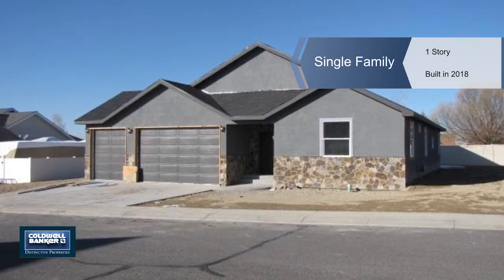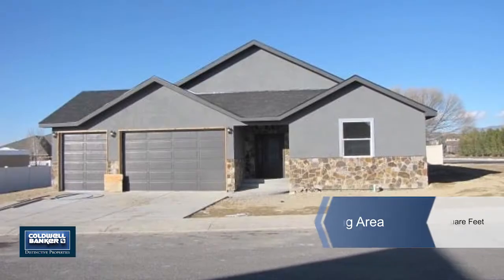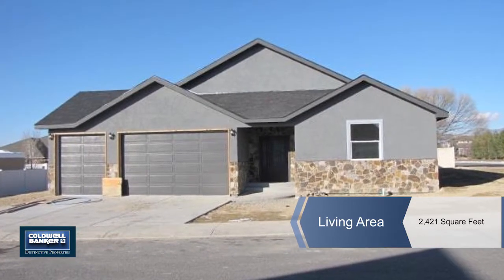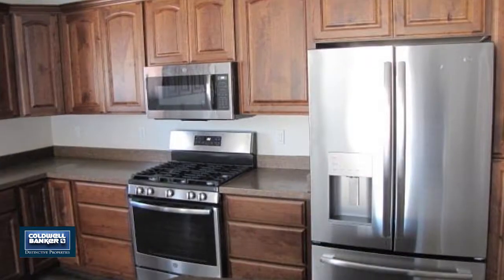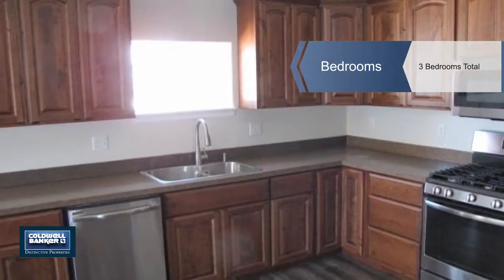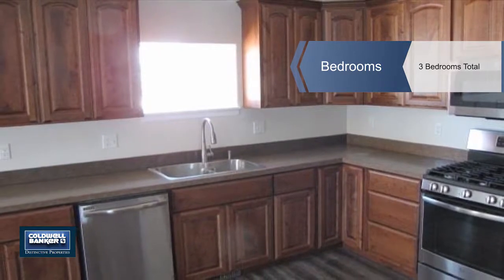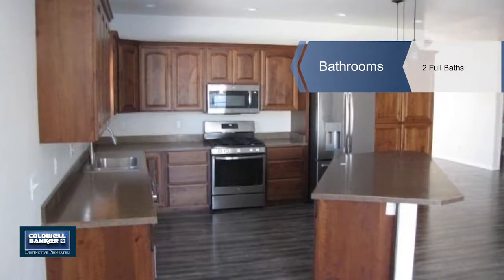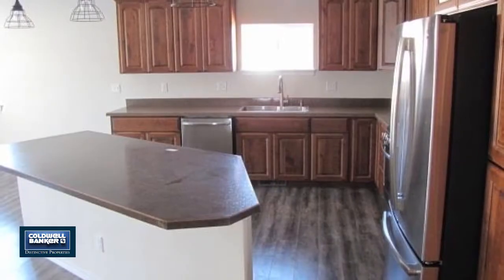1600 Election Way, Montrose, CO 81401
This New Construction is located in American Village, one of the more affordable and desirable areas of Montrose. The living area is open and features a big island for the cook/baker in the family.